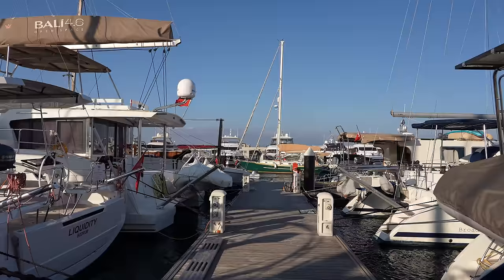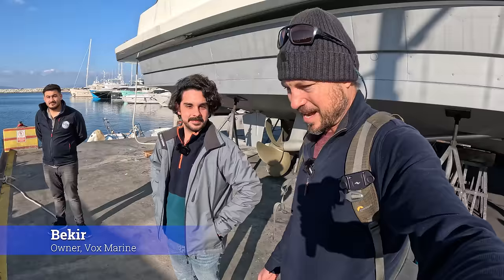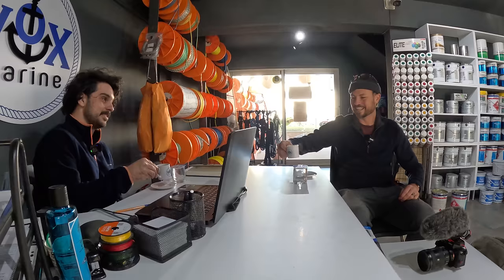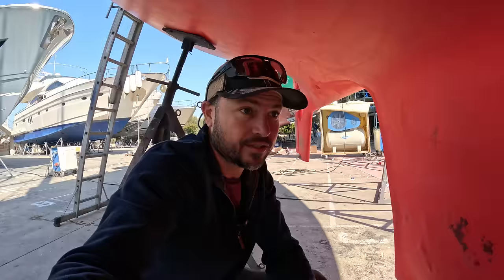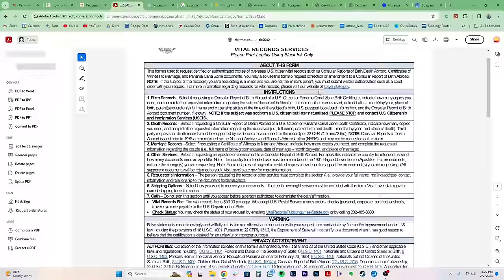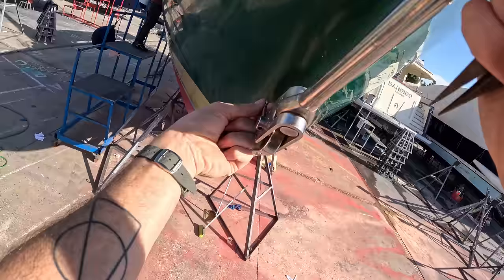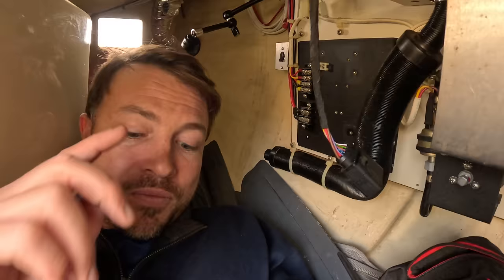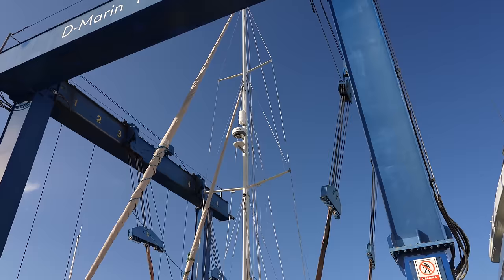Unexpected! | Lifting our Home out of the Water | S09E03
This week we haul our boat out of the water and find some unexpected surprises. Now we typically wouldn’t haul out so early in the winter but we’ve learned the hard way that if we wait till spring, boatyards, contractors, really any business in the boat industry will be super busy. So now is the best time to bang out a few projects while the sailing season is still a ways away.